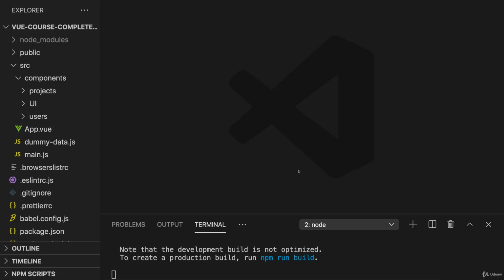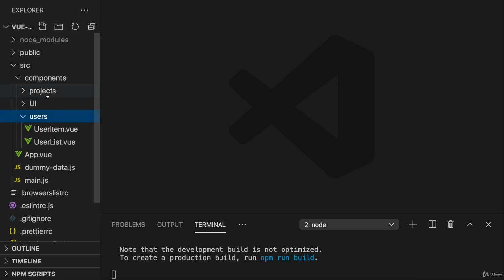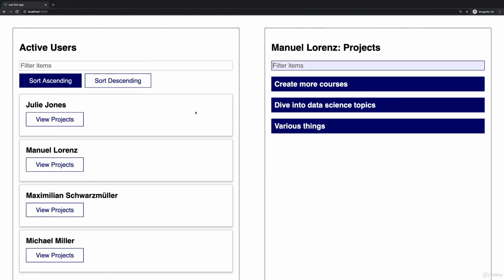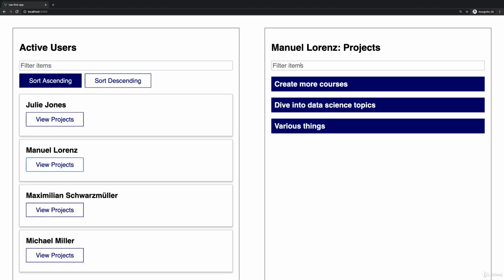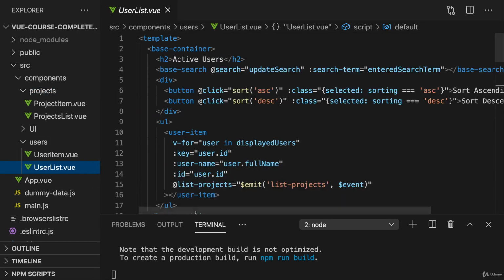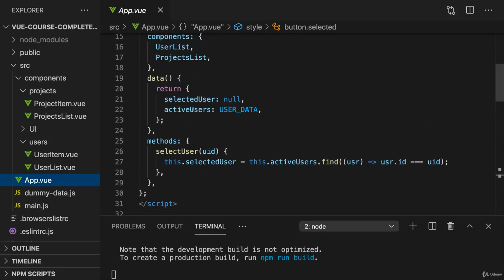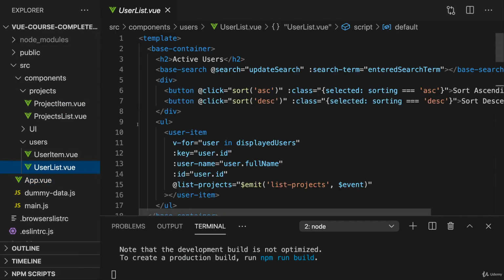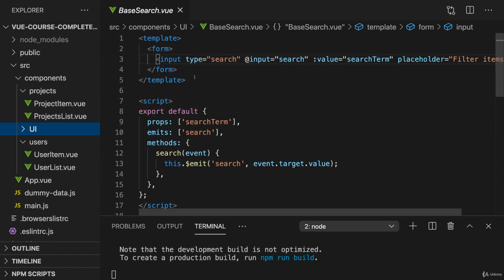XIX. The Composition API. 18. Migrating from Options API to Composition API An Example Project